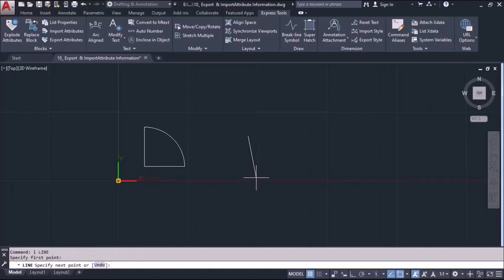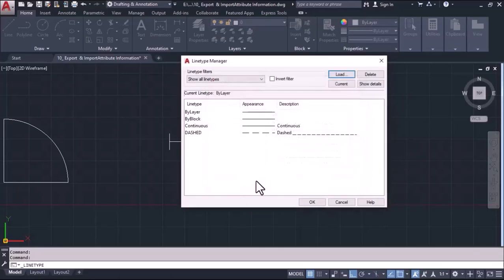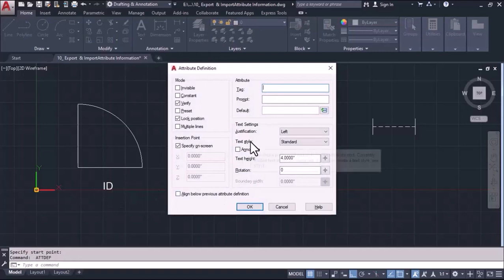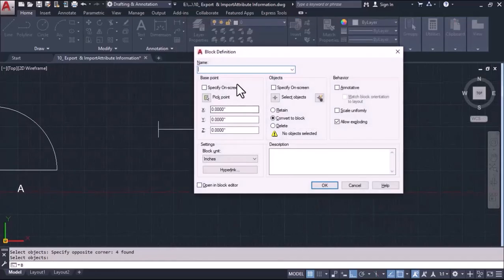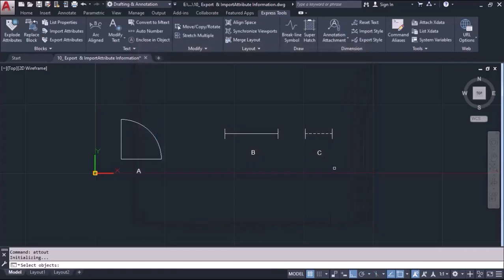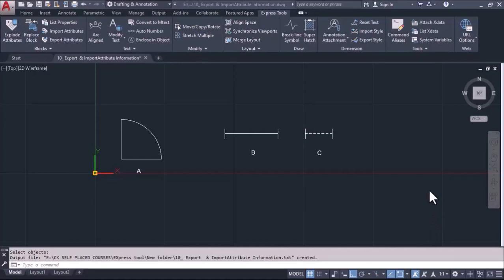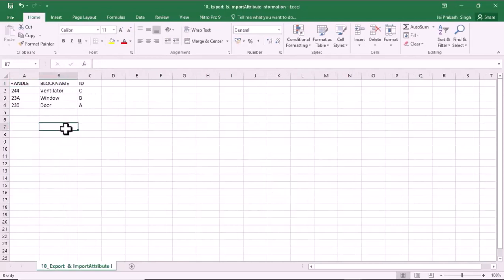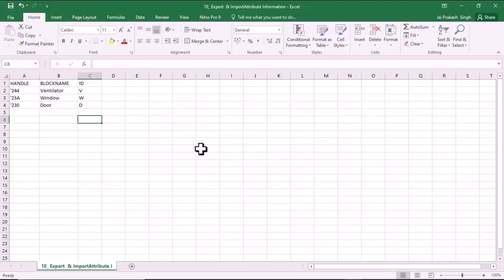How to use export and import attributes in AutoCAD